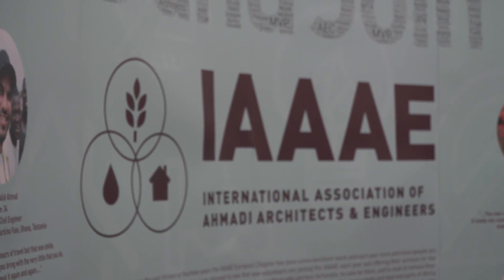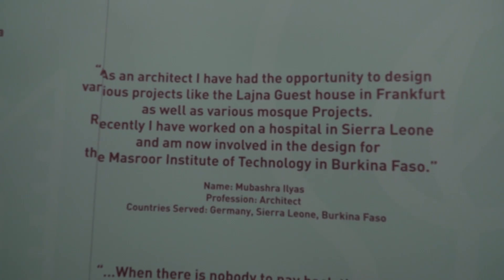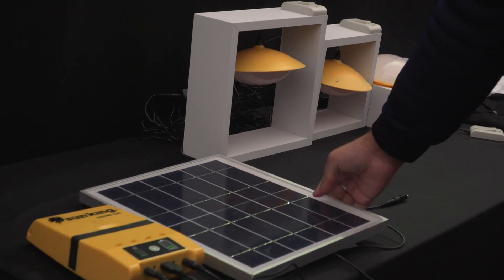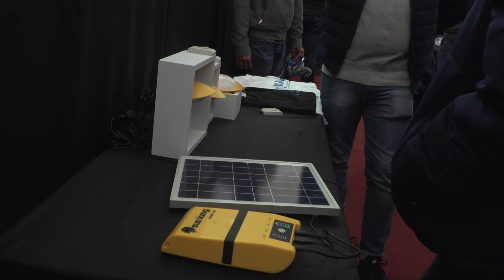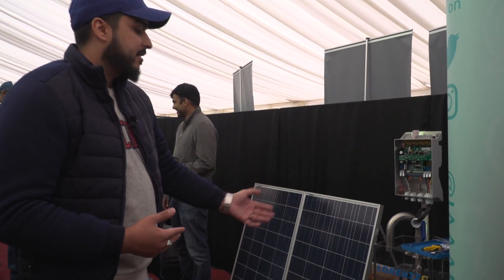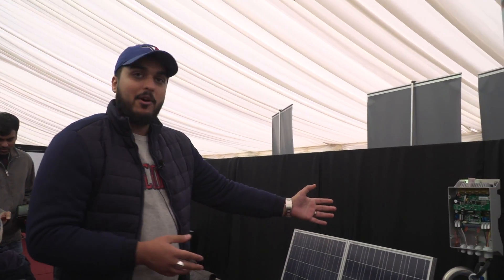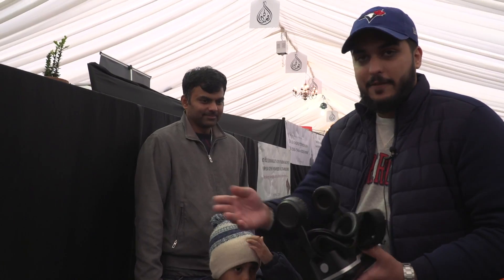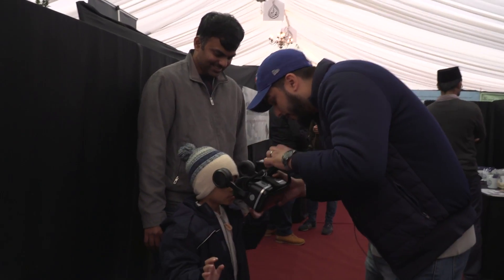IAAAE: The Muslim Youth Changing Perceptions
In this exhibition held at the MKA National UK Khuddam Ijtema 2018, we take a look at the projects and efforts of the budding youth of the Ahmadiyya Muslim Community serving IAAAE (International Ahmadiyya Architects and Engineers) who are changing the lives of people around the world through humanitarian work.